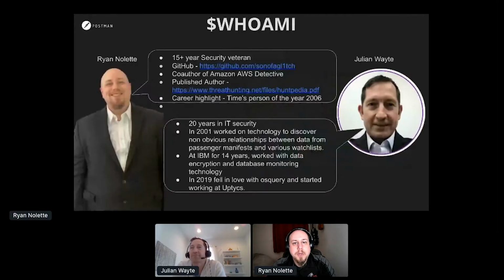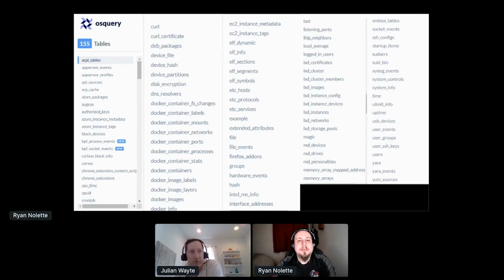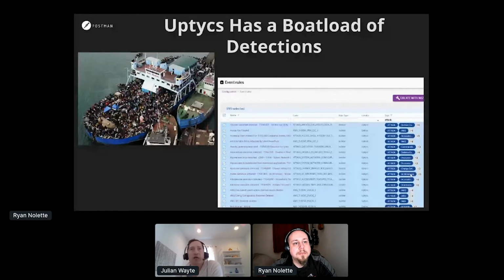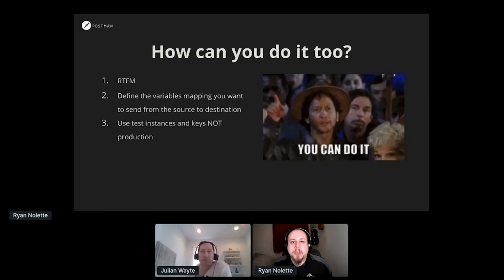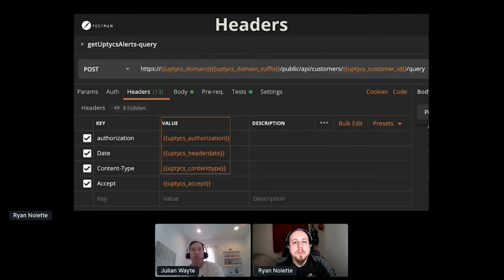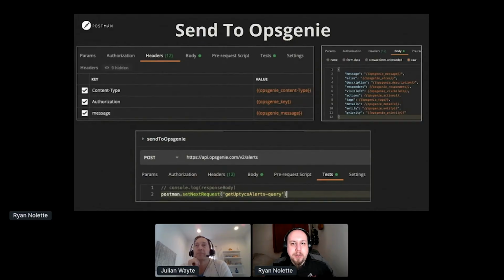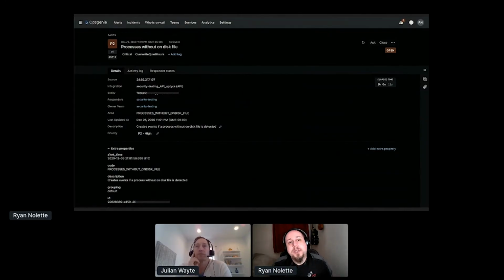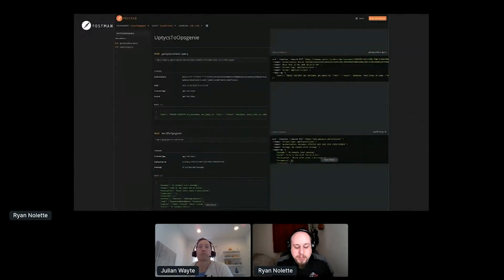Collections to Facilitate Security Interactions, Ryan Nolette & Julian Wayte | Postman Galaxy 2021